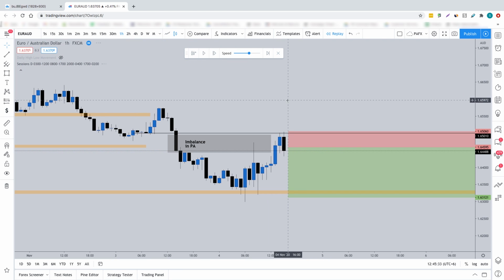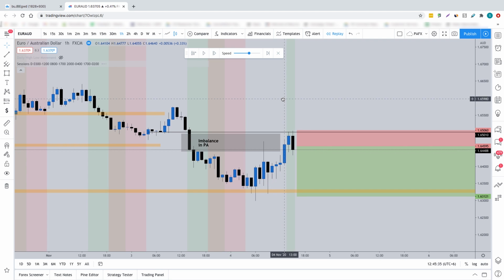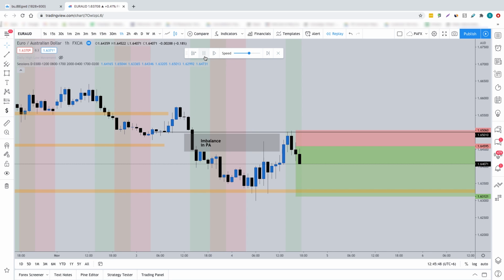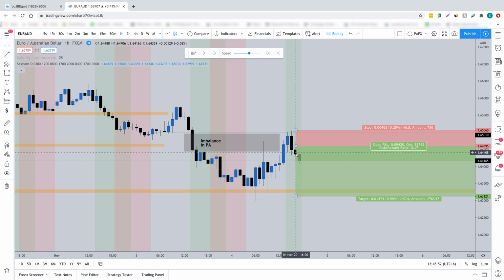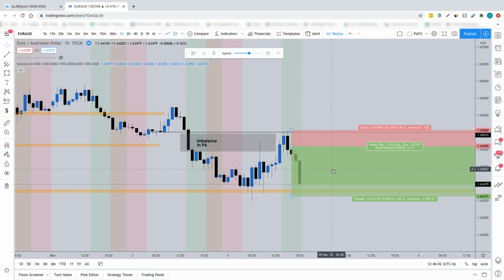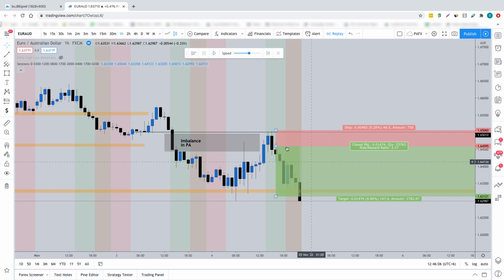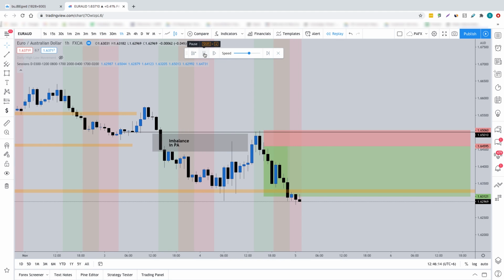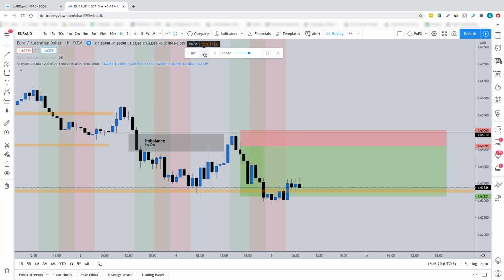EURAUD | Signal Analysis | Technical Analysis | PriceAction Forex Ltd ✅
If you’re new to forex trading, download our Forex for Beginners Trading guide